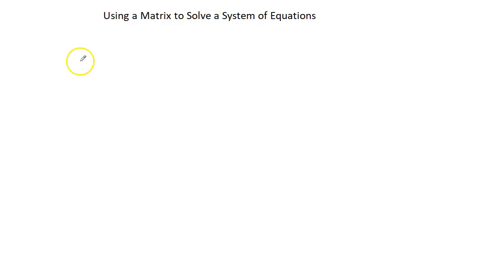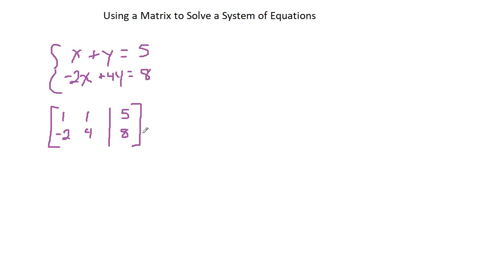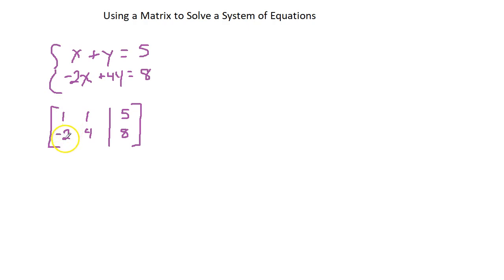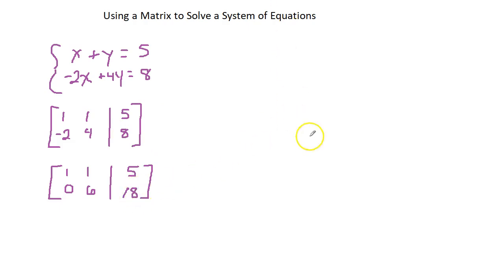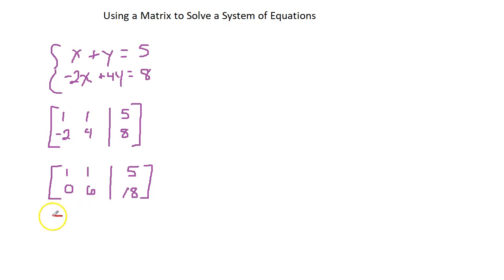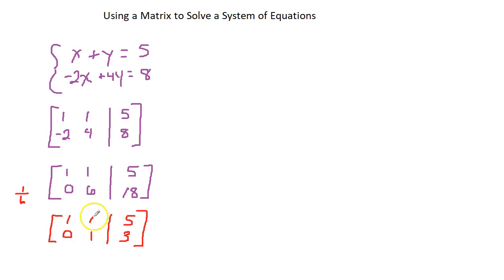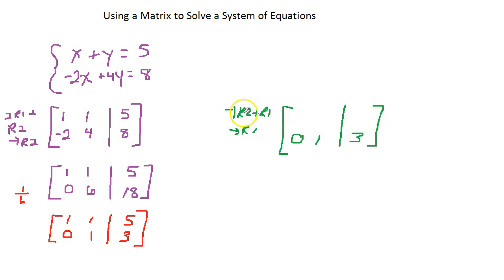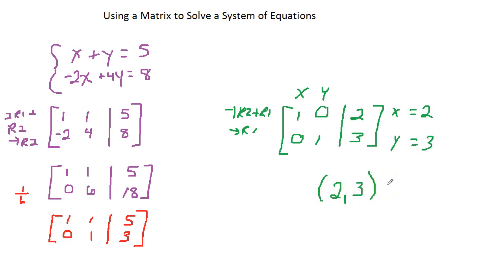Use a Matrix to Solve a System of Equations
Use an augmented matrix to solve a system of Equations